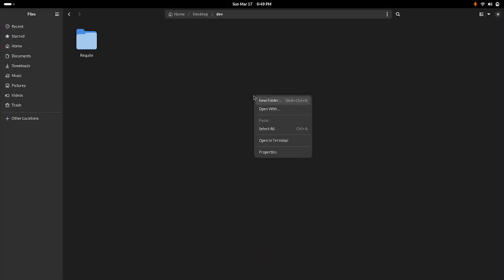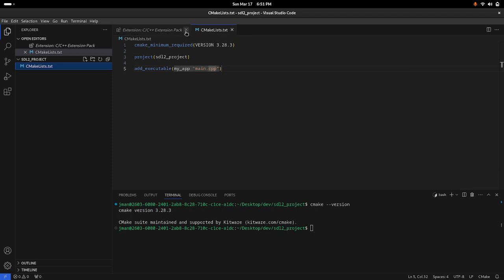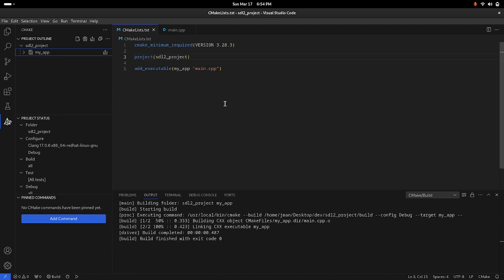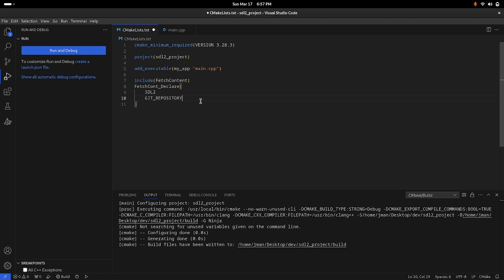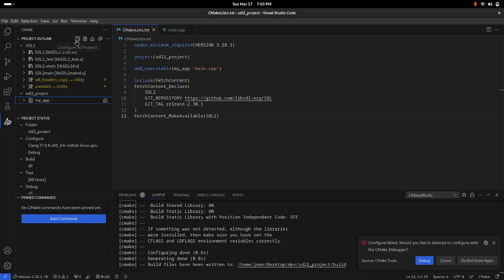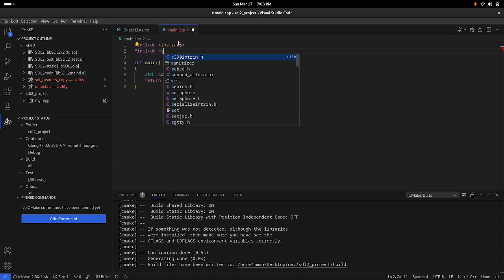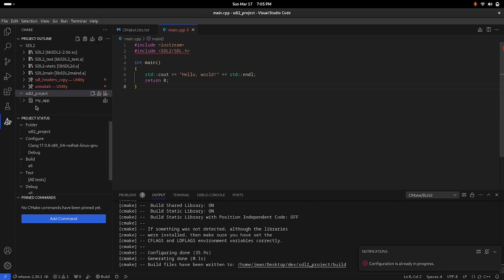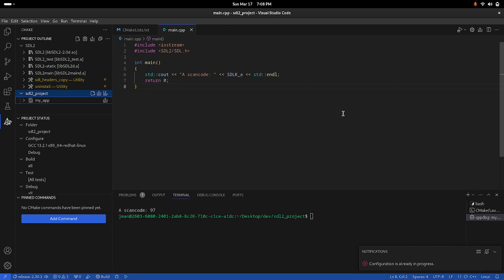Tutorial for SDL2 project with VSCode and CMake